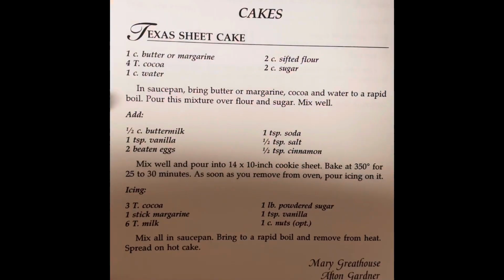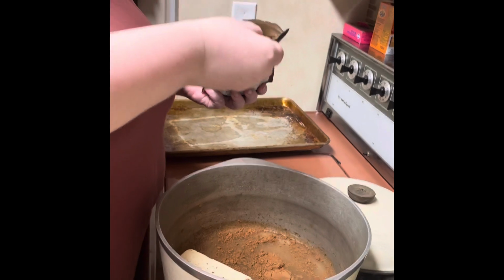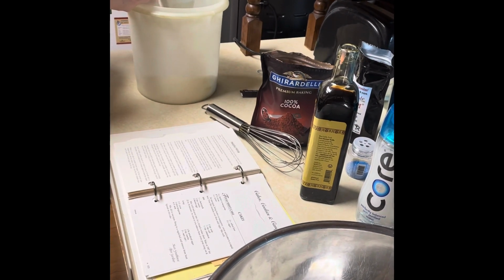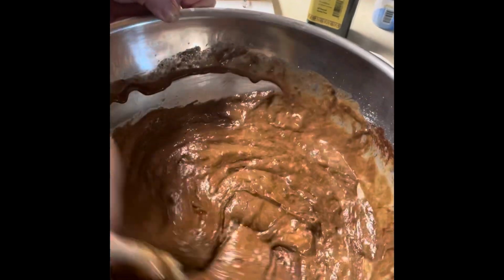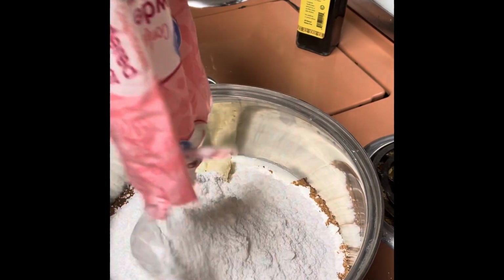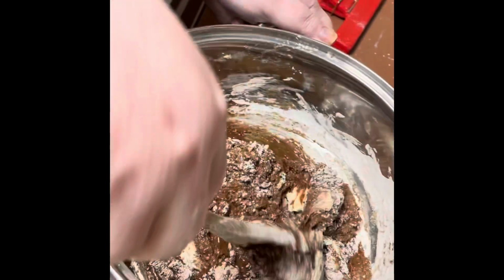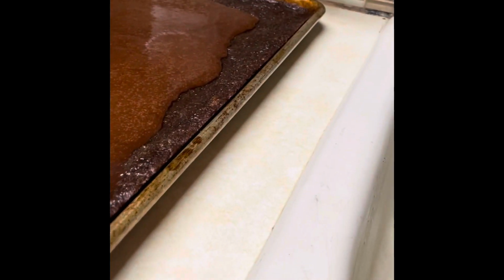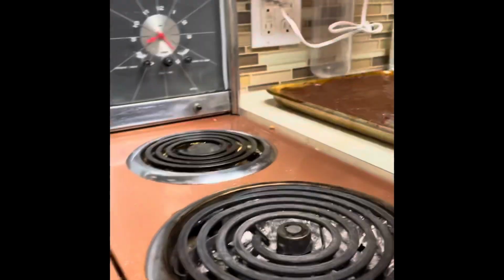One of my favorite family dessert recipes-cookbook collab with Southern Wife Every Day Life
Y’all I’m so excited to share this Texas sheet cake recipe with y’all! This is one of the very first homemade desserts I had made my sweet mother in law ( who recently passed away) and it immediately became a favorite-because well…chocolate cake…
I love sharing recipes and this one is so very special, I hope you like it as much as I do!